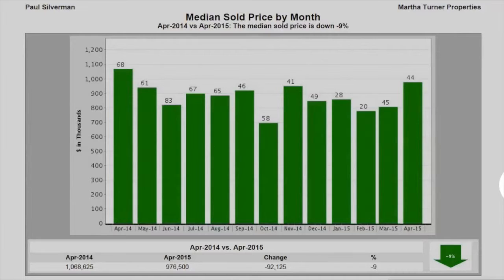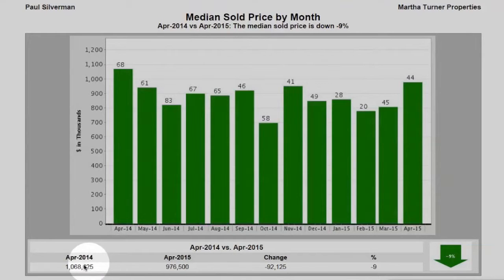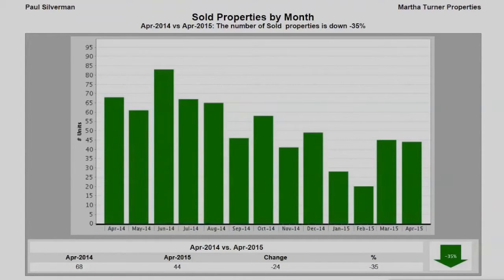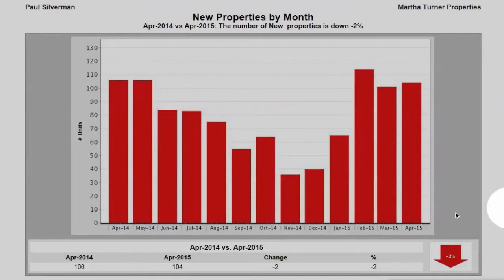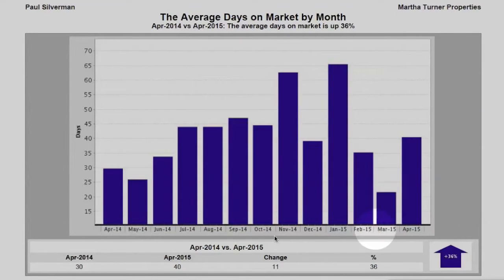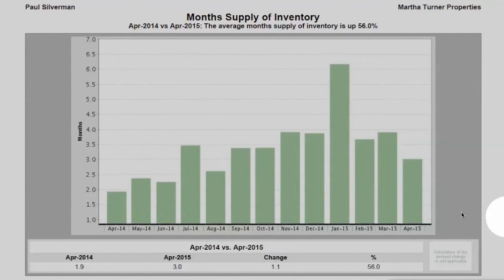Memorial Real Estate Market Update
Catch the latest market update for the Memorial Real Estate Market from Houston Realtor Paul Silverman. For more information on buying or selling a home in Houston, please visit us